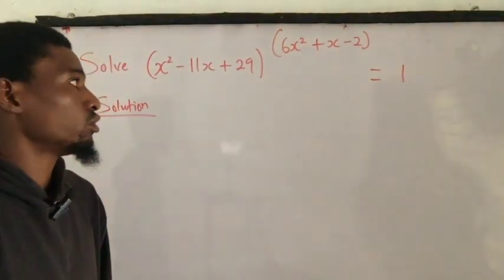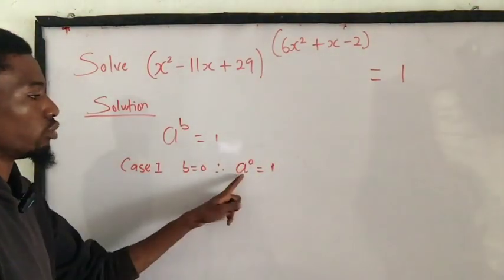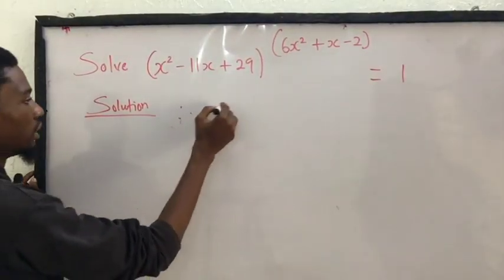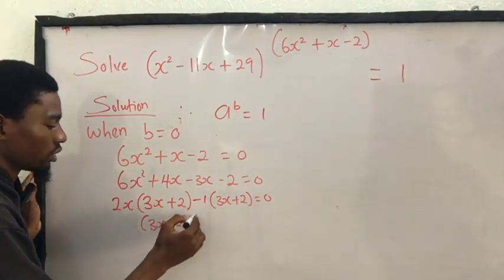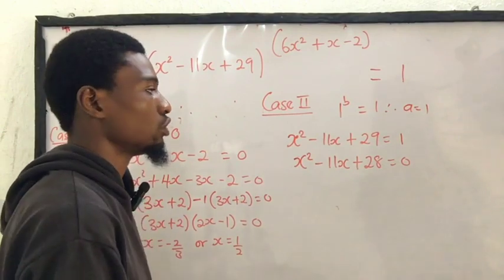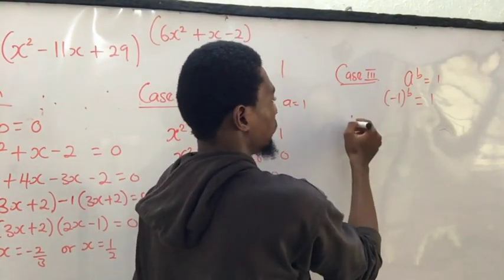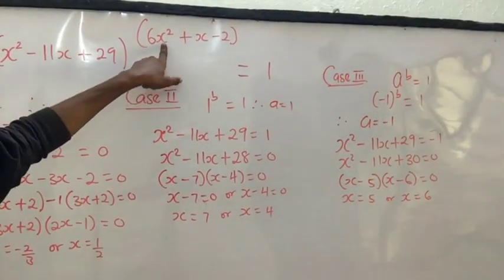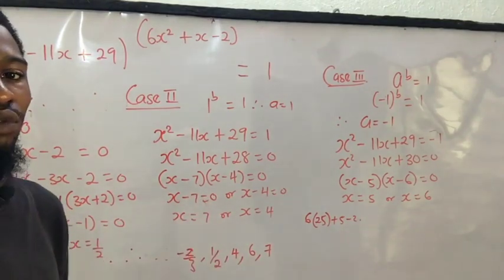Solve (x²-11x+29)^(6x²+x-2)=1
Cambridge problem solving quadratic question.